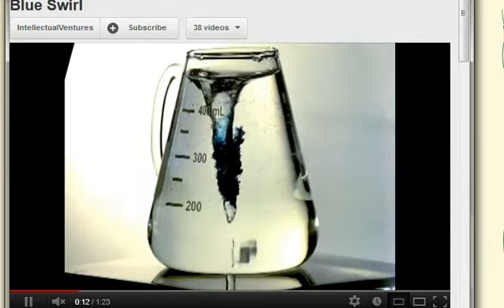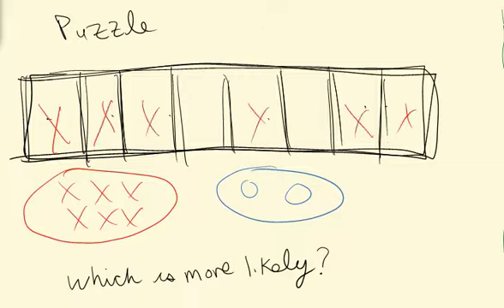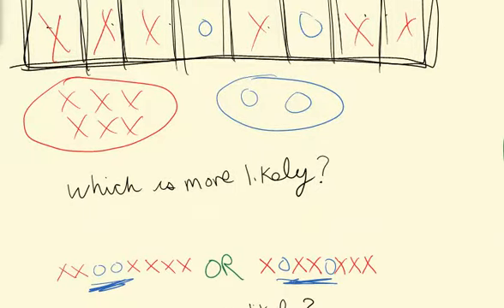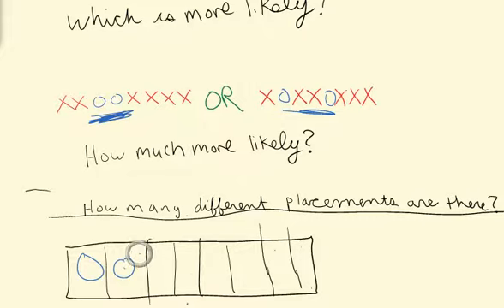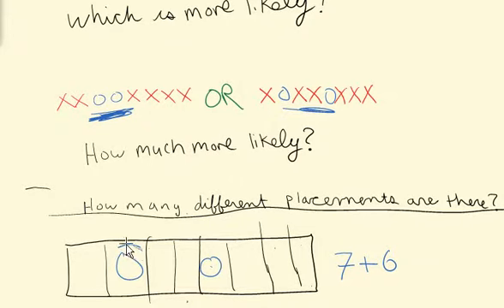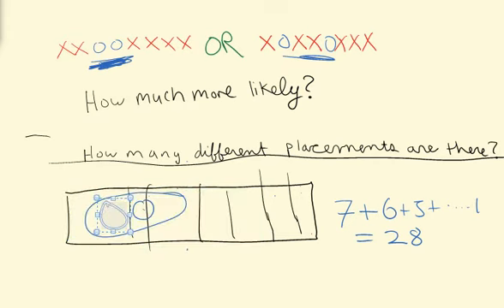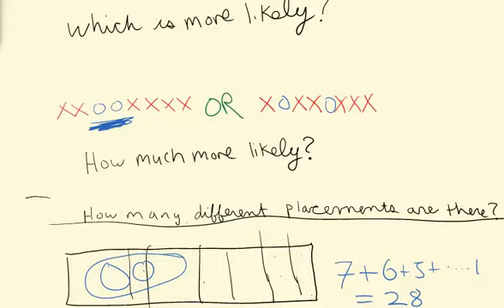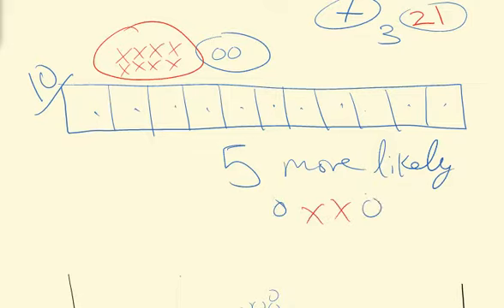ENTROPY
Water vs. Dye: Entropy and disorder win!